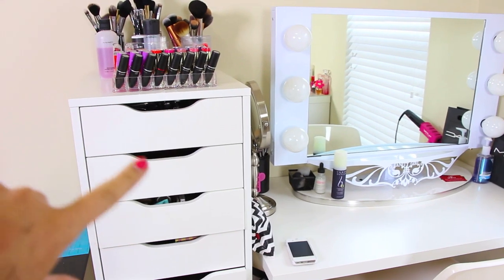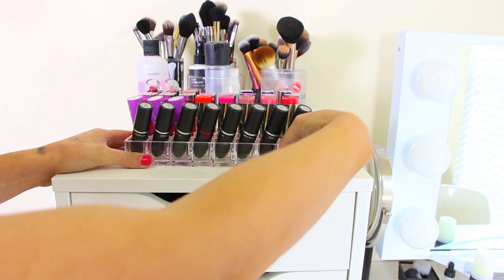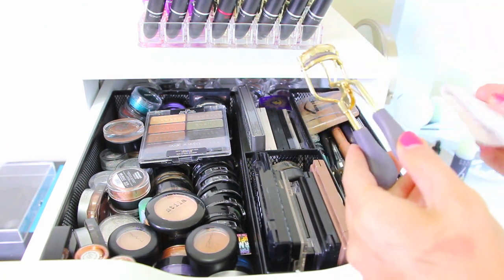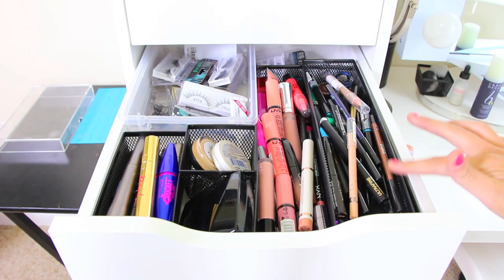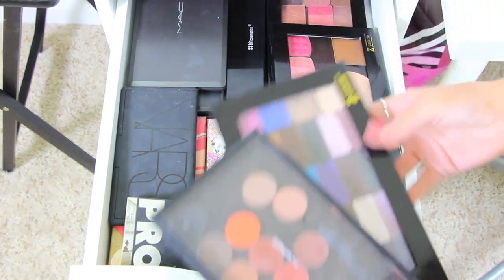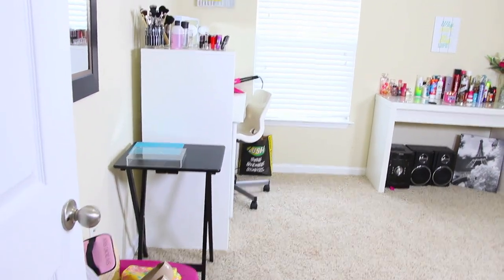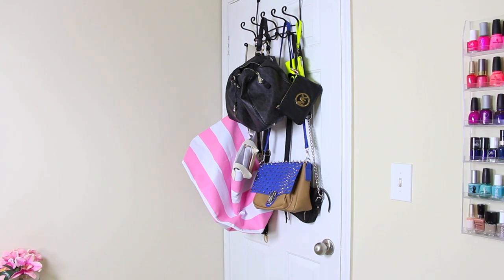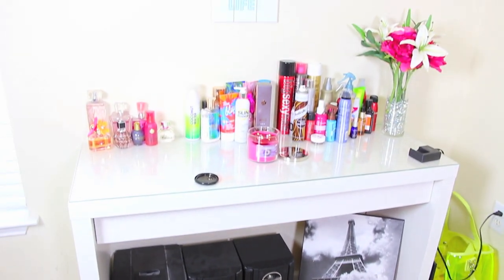Makeup Collection & Beauty Room TOUR! Updated | August 2013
Have you seen my last video? "Get Ready With Me: Weekend Morning Routine- Hair, Makeup, & Outfit"

*Drawer organizers in my alex 9 drawer are from Walgreens! they are in the office supply section.

Alex 9 drawer

My chair

Acrylic lipstick holder

Malm Drawer

Other Random table in the room

My Lighting

I have a great package deal if you want to get 2 Magic wands- You can get $381.00 off of TWO Magic wands of your choice. so you will get 2 wands for $99.00- with the coupon code "bombshell" but you have to go to this link and choose your wands because it is an exclusive package for my subscribers!

^- ill be posting things on there that might not be on my beauty channel!

Come chat!!

casey holmes, itsbl0ndie, makeup collection, beauty room tour, 2013